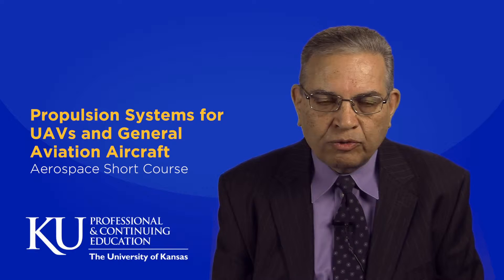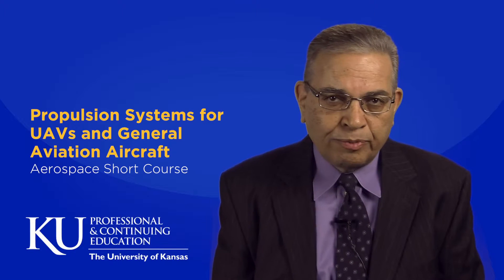Course Intro: Propulsion Systems for UAVs & General Aviation Aircraft—KU Aerospace Short Courses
Learn more about the Propulsion Systems for UAVs and General Aviation Aircraft KU Aerospace short course with University of Kansas Professor of Aerospace Engineering Dr. Ray Taghavi. This course provides an in-depth understanding of the state-of-the-art propulsion issues for UAVs and general aviation aircraft, including propulsion options, cycle analysis, principles of operation, systems, components, performance and efficiencies.